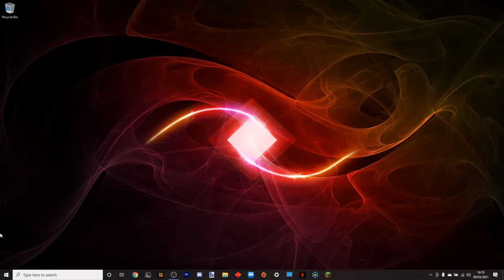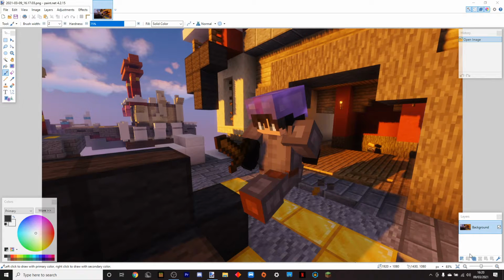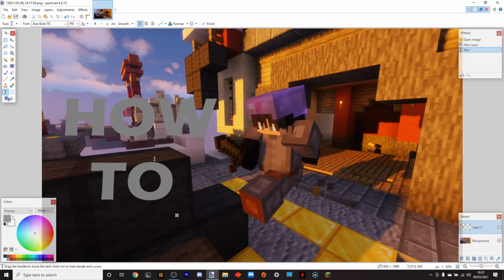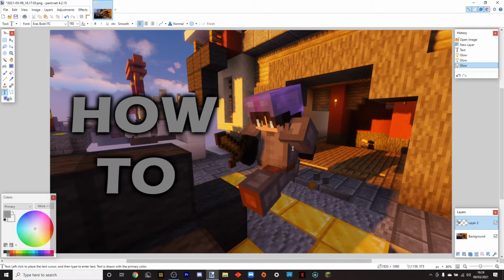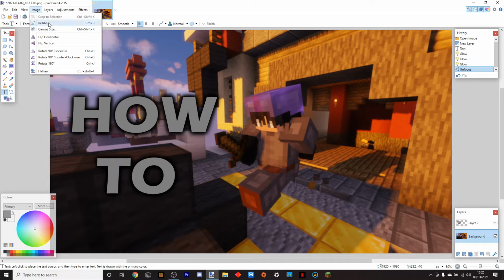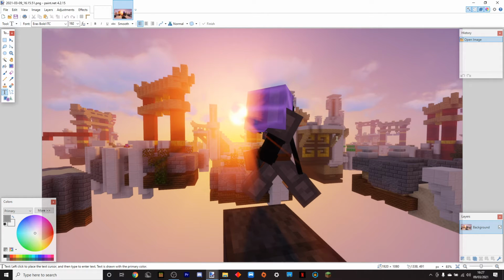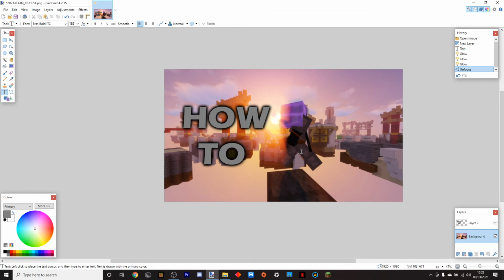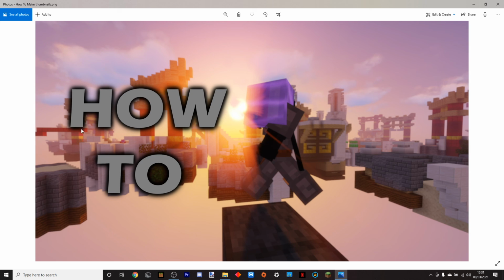[Free] How To Make Minecraft Thumbnails!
Font: Find your own make it unique :D

👾/ About Me:
IGN: Opasly
Rank: MVP++
Server: Hypixel

💻/ Specification:
- HP OMEN 15 Gaming Laptop
- 6x Intel Core i7-10750H @2.6GHz
- NVIDIA GeForce RTX 2060 6GB
- 16 GB DDR4 RAM
- 512GB SSD
- 1920x1080 144Hz Screen

⚙/ Settings:
Sensitivity: 30% (1600 DPI)
Perspective: Q
Freelook: V
ToggleSprint: R
Zoom: C
Drop Item: G
VanillaSprint: LCONTROL (I always use ToggleSprint)
FOV: 75
GUI Scale: Normal

🖲/ Mouse: Model O (1600 DPI, 4ms Debounce Time)
⌨/ Keyboard: Laptop
🎤/ ADX FireCast

Like and Sub :D

S3, E14